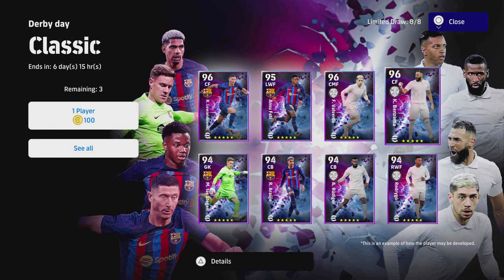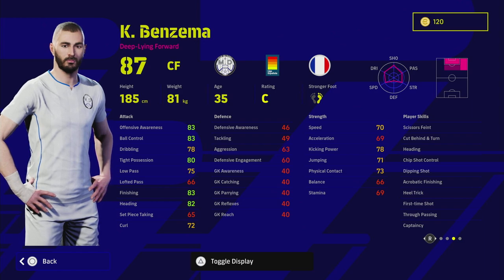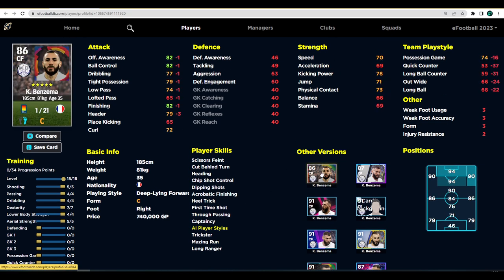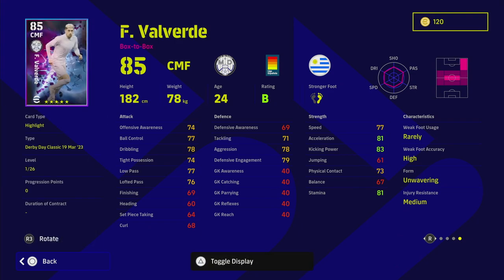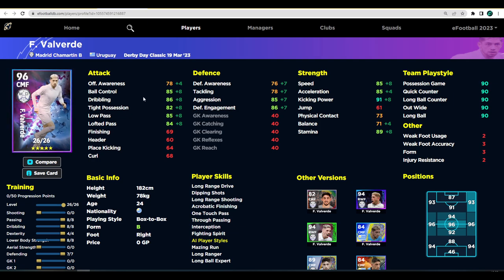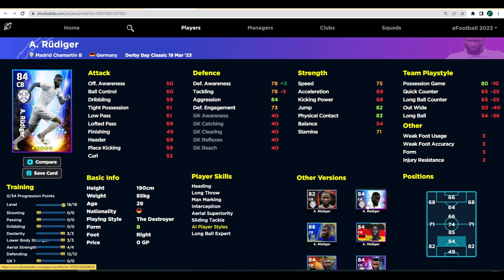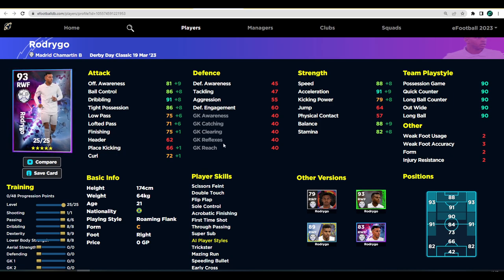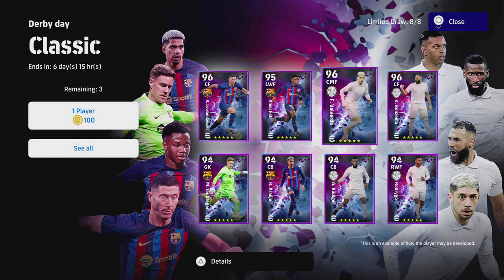eFootball 2023 | DERBY DAY REAL MADRID PACK REVIEW + TRAINING GUIDES